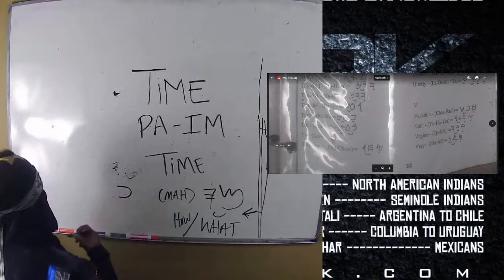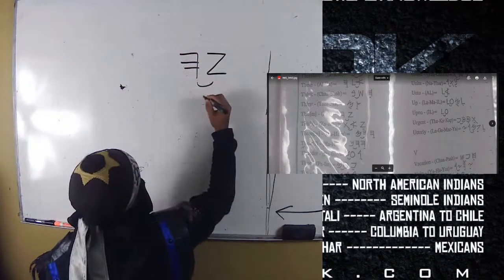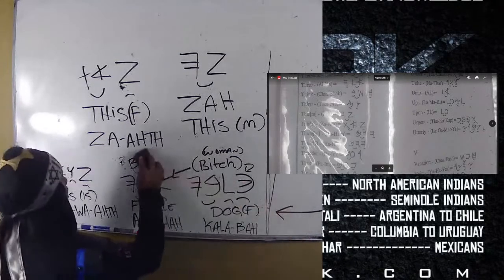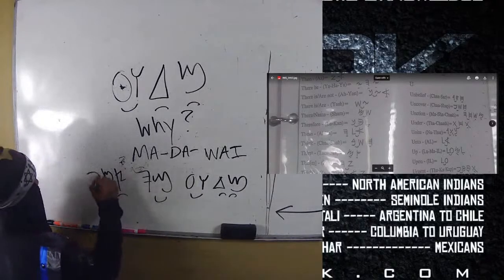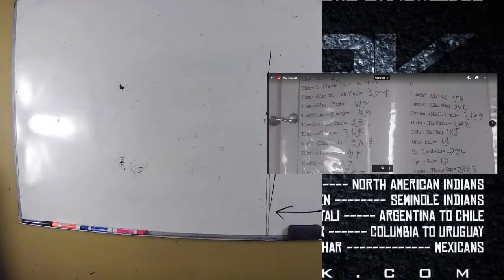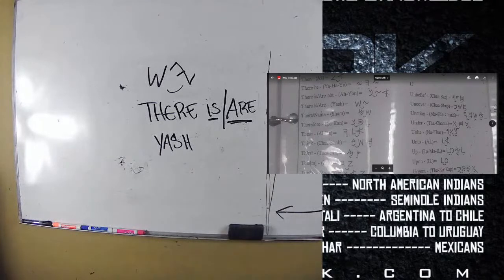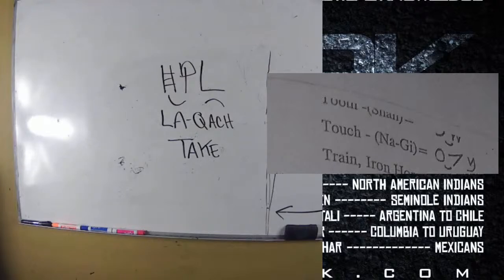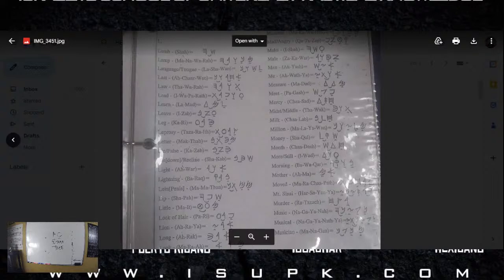ISUPK PHILADELPHIA LASHAWAN QADASH CLASS!!!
ISUPK, HEBREW ISRAELITES, YAHANNA, GEN.YAHANNA

BLACK WATCH!!!